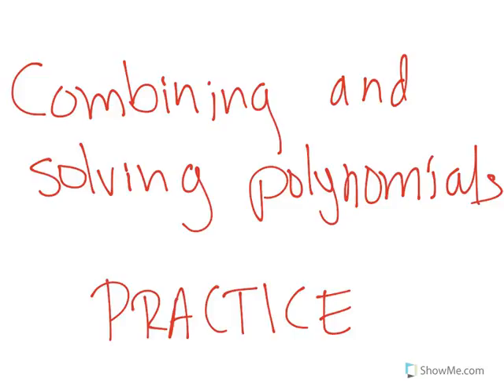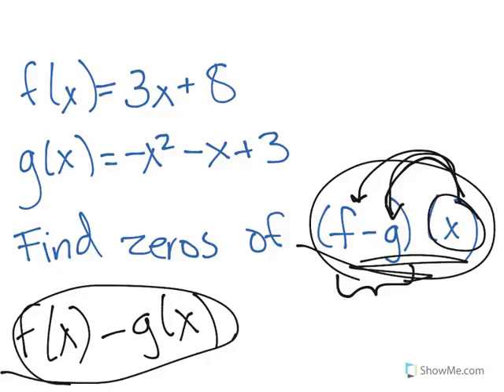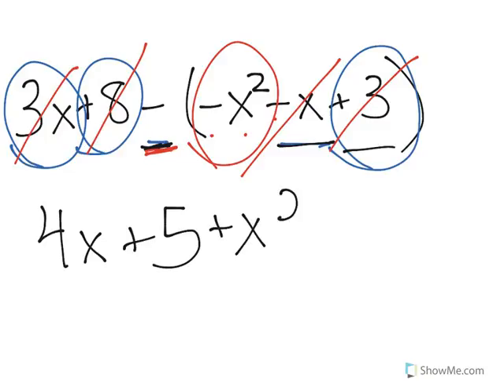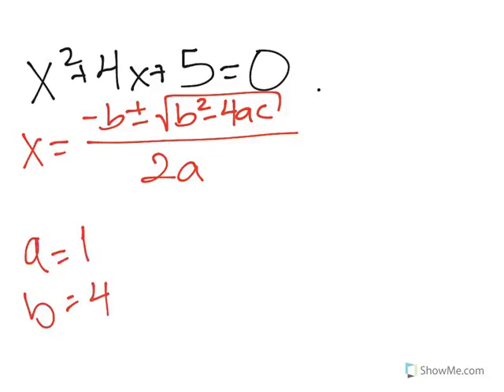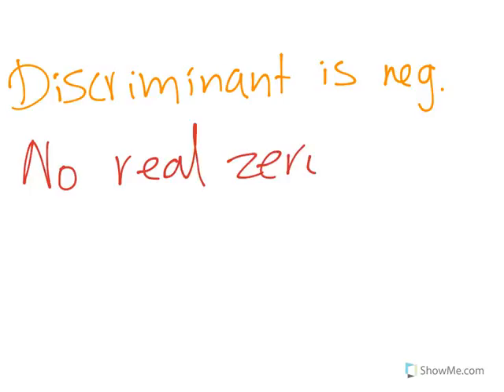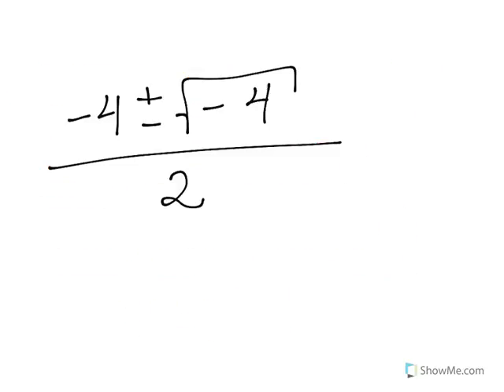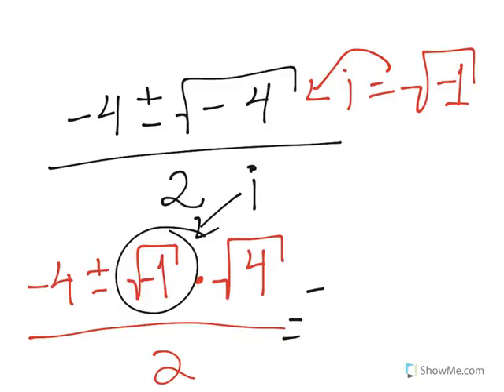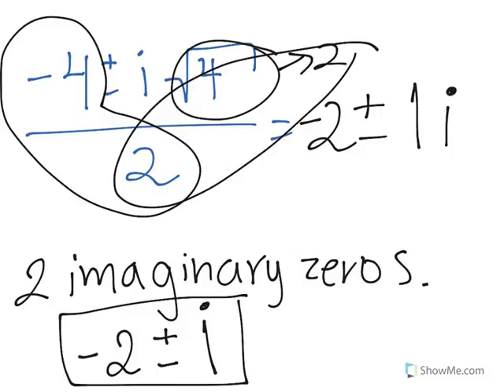Combining and solving polynomials